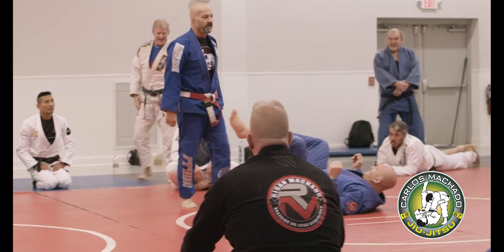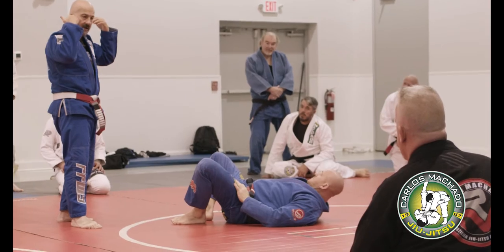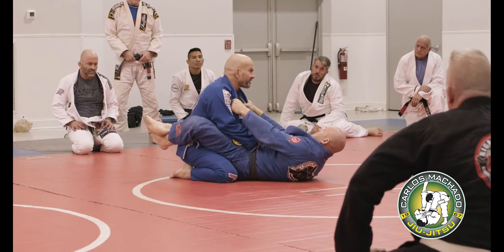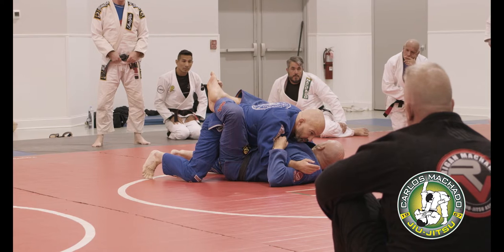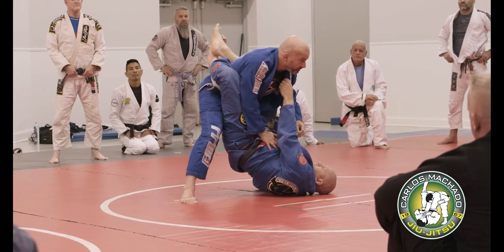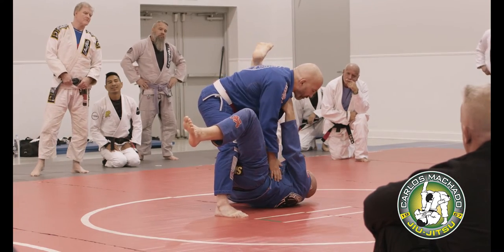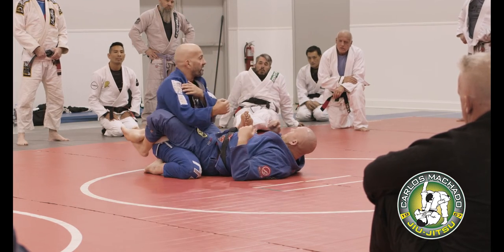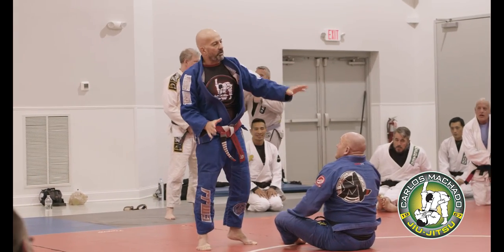Carlos Machado Seminar Part 3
The Carlos Machado in NJ, demonstrating the effectiveness of BJJ
Train Smart & Stay Humble
Presented by RC Martial Arts